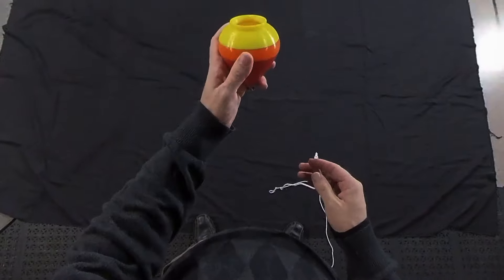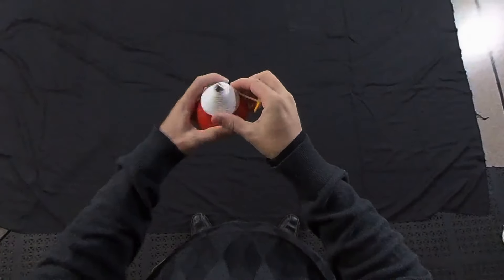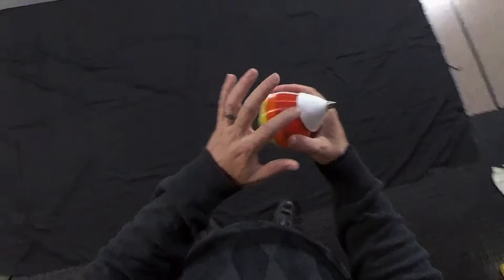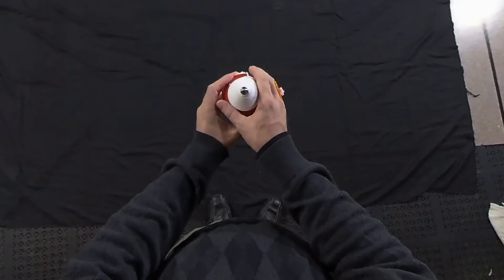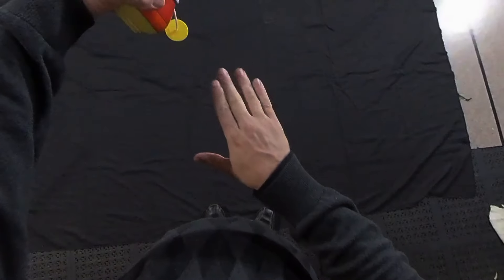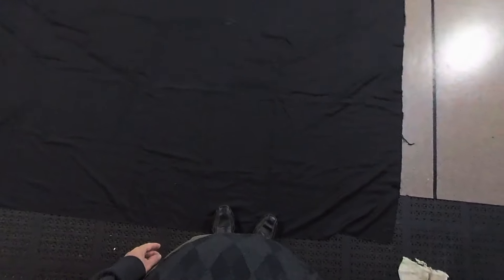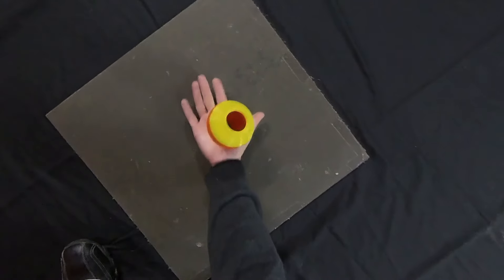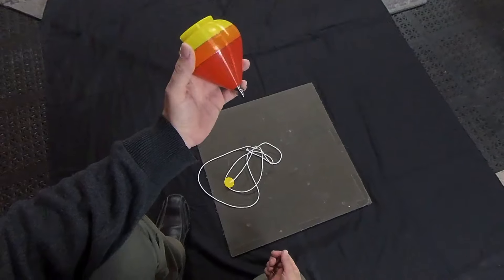How to Wind Up and Throw a Spin Top (Right Handed)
If you are a lefty, I uploaded a mirrored version of this video, check it out.